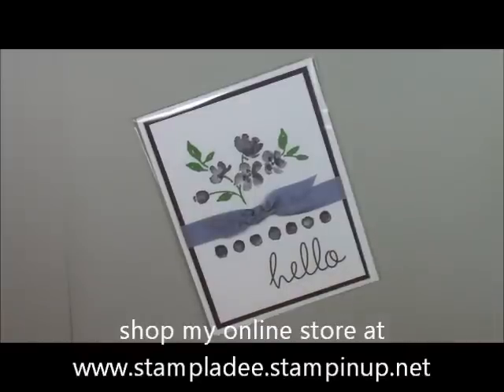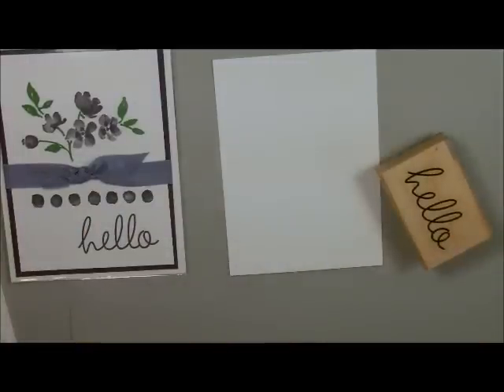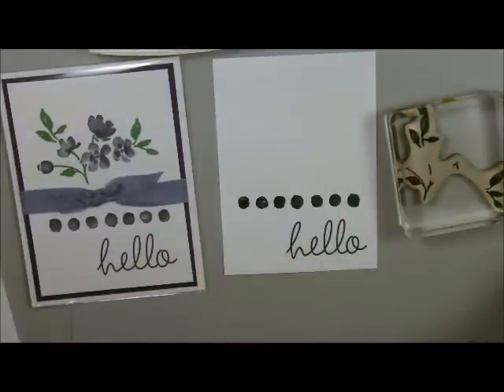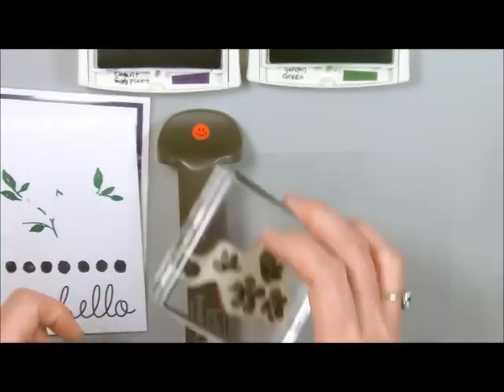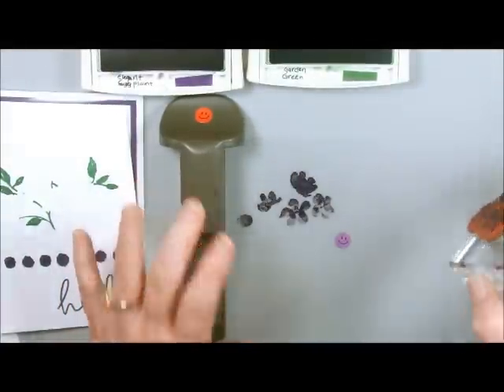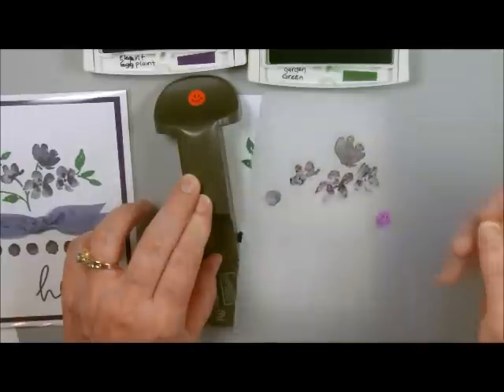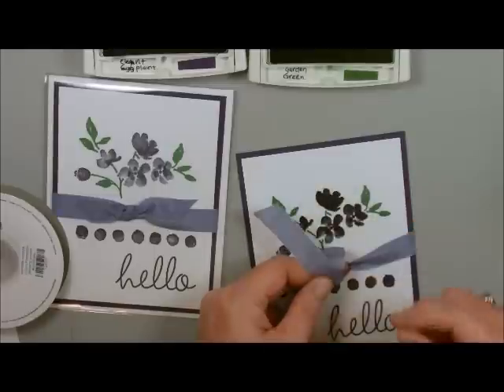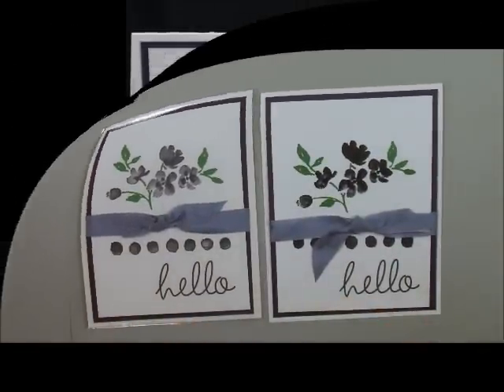Using Painted Petals with Deb Valder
Just a very simple card using Painted Petals.  Need to get a few cards out today, this one will do it for you and all done with me - Deb Valder the stampladee!